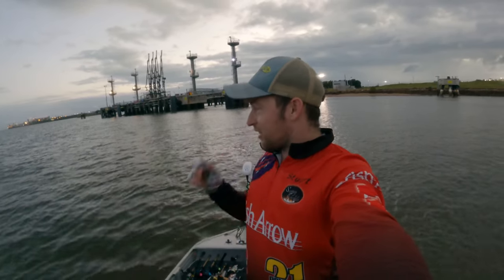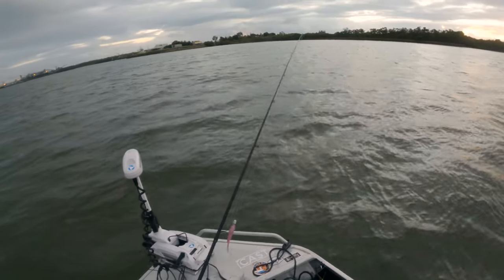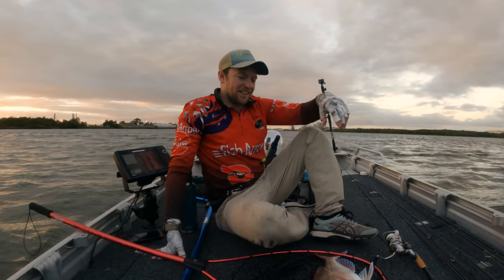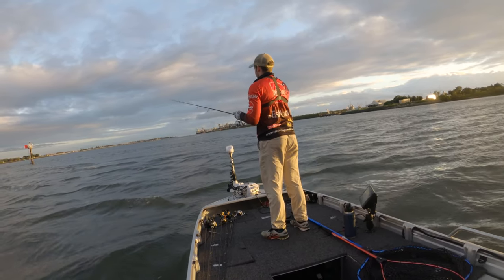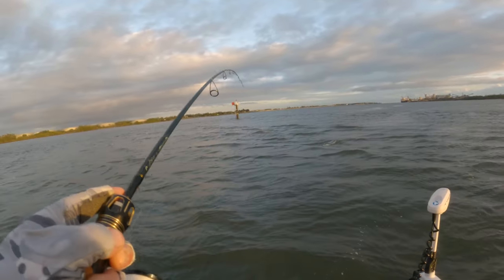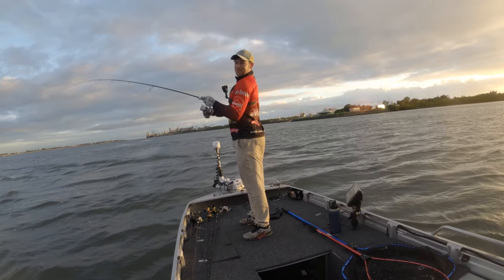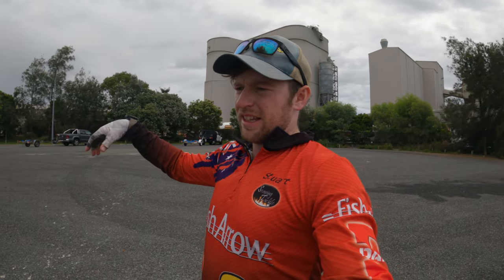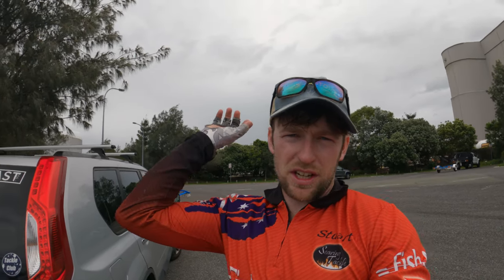Sunrise Snapper Fishing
Well, snapper seems to be one of those constants for me lately. The fish I can get back on the horse with while having a bit of fun.

Damiki Armor Tachii Shad